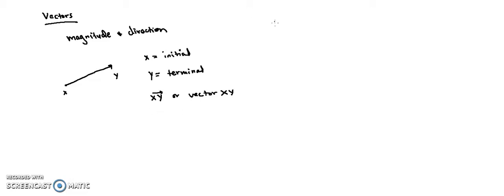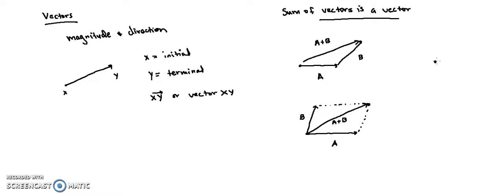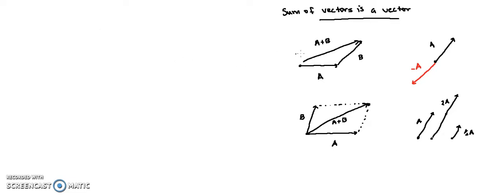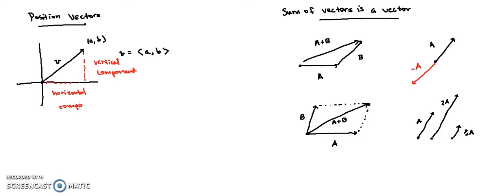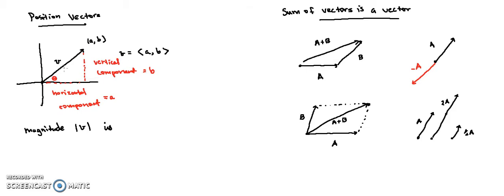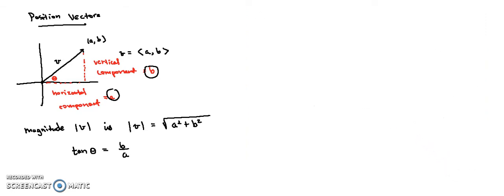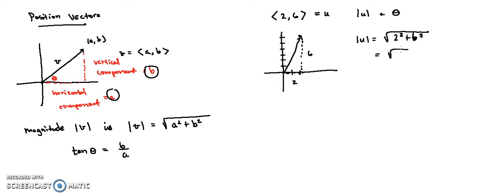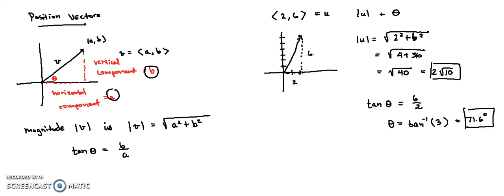11 3 part 1